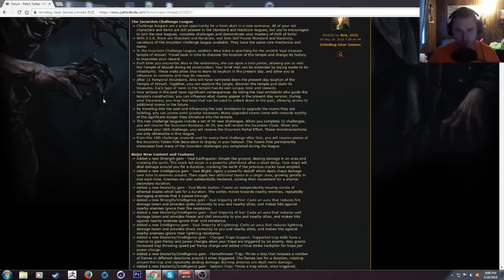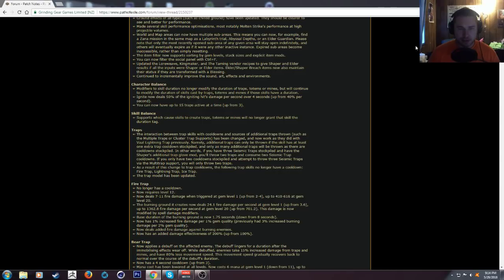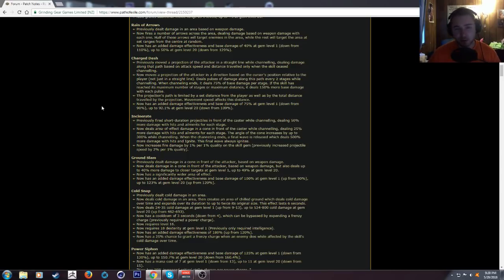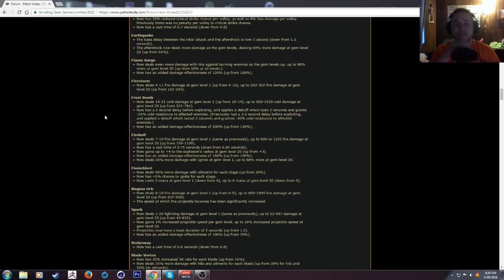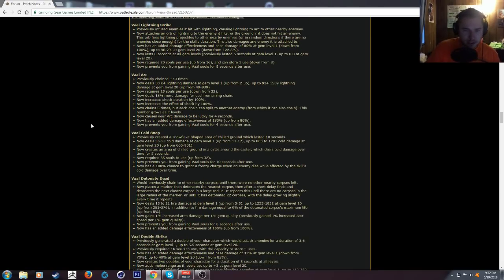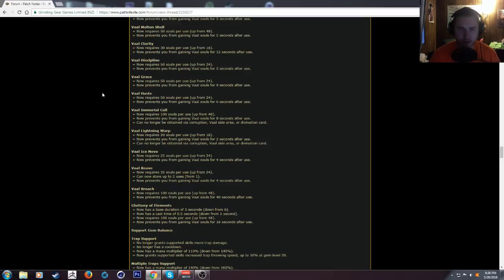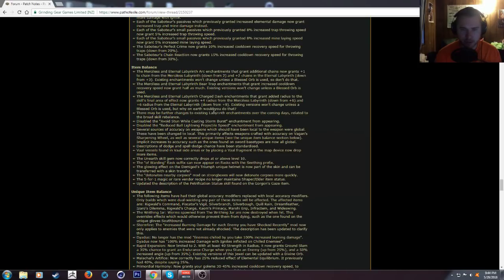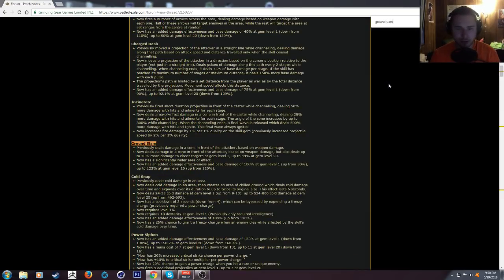Path of Exile 3.3.0 Incursion Patch Notes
Just another generic patch notes reading show.